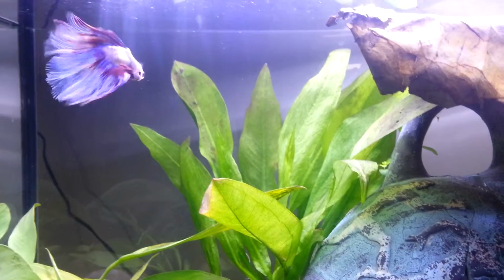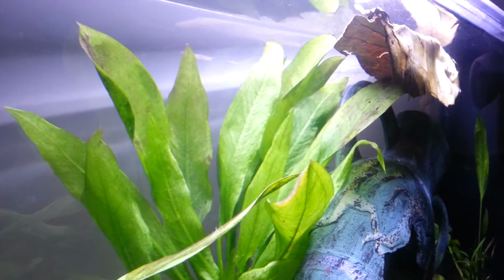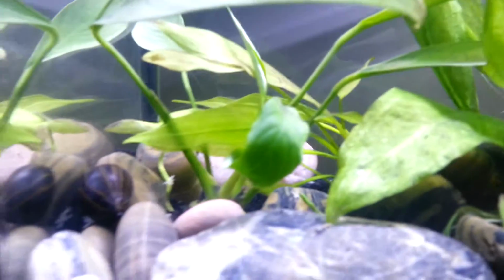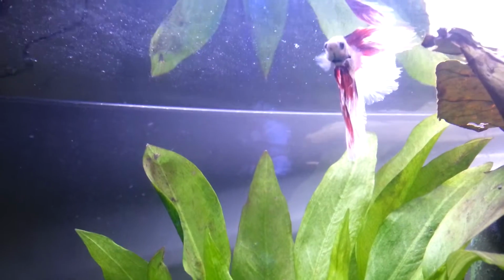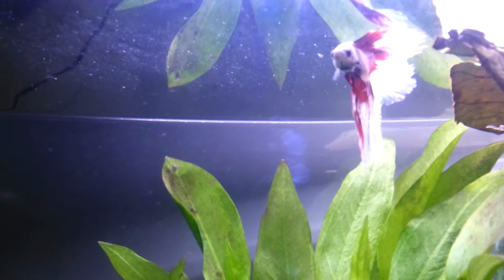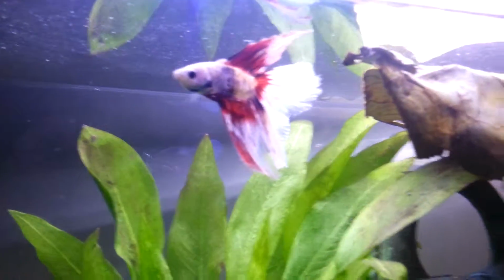Omega-Beta's new tank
Omega-Beta Sigma Kappa Beta the Betta's new tank (and his brand-spankin' new IAL).